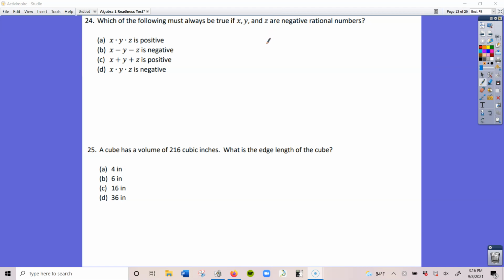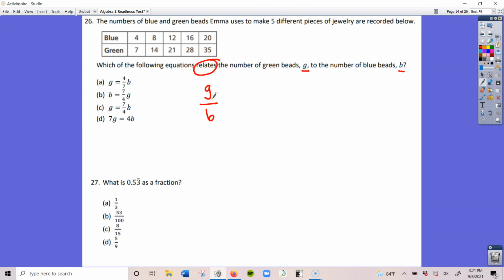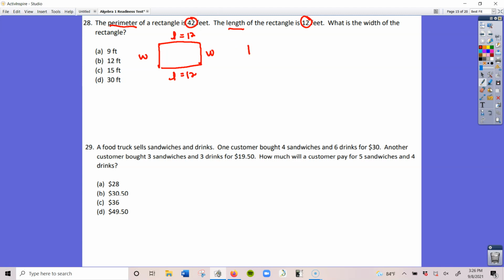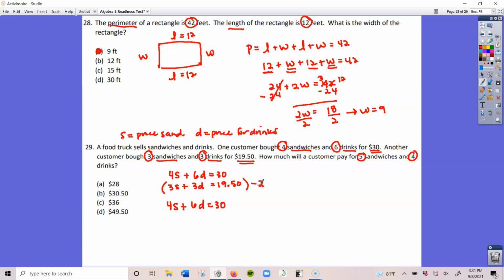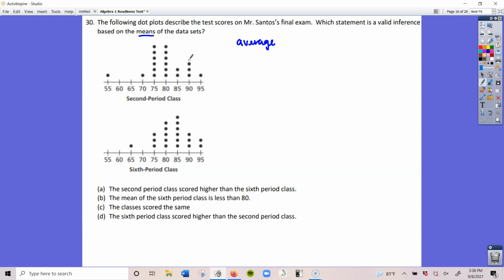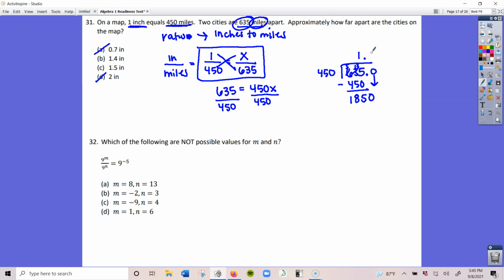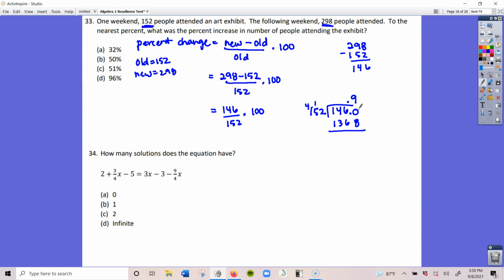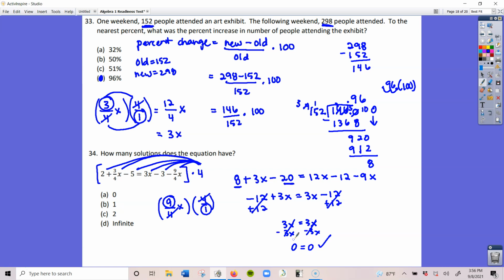Algebra Readiness Test 24 - 34